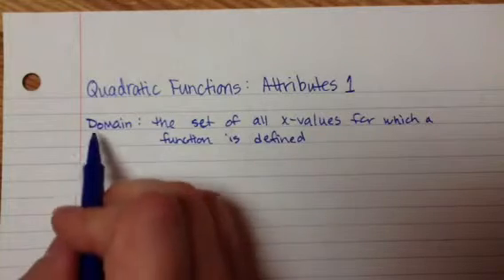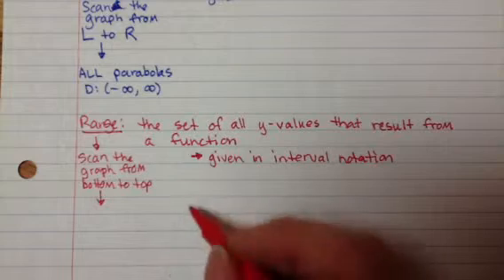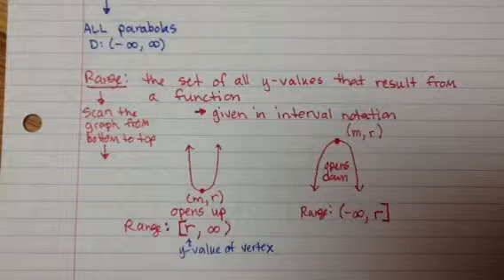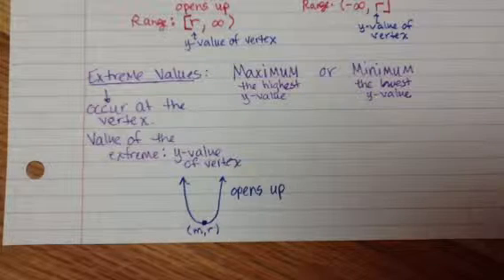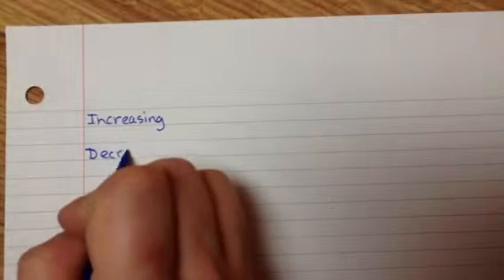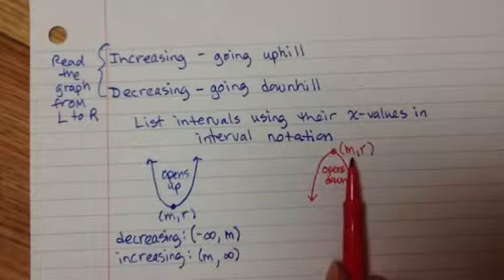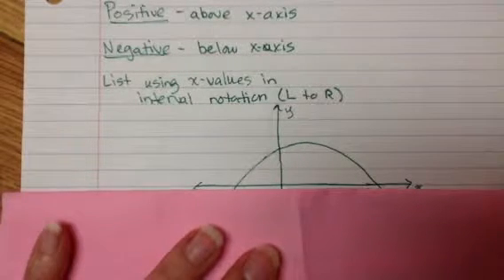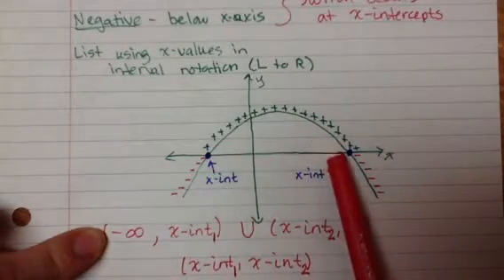Miller OHS Quadratic Functions: Attributes 1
Domain, range, extreme values, increasing, decreasing, positive, negative